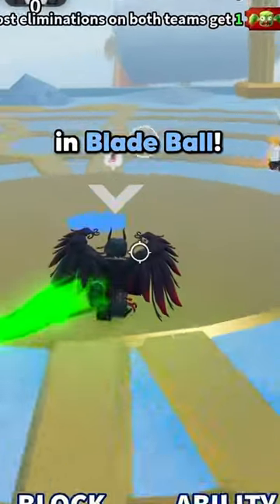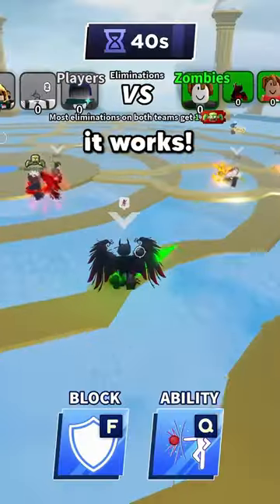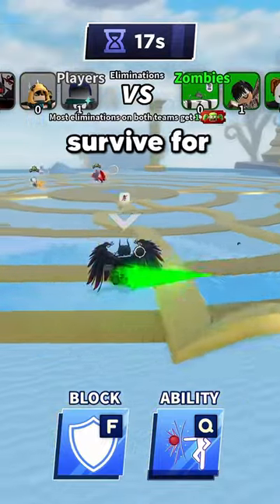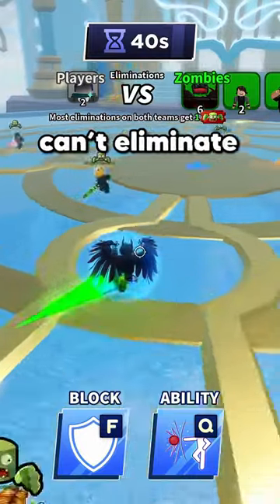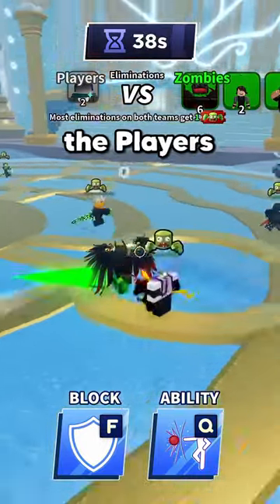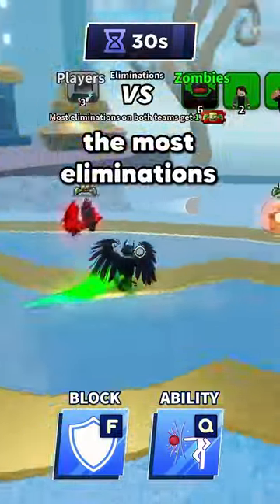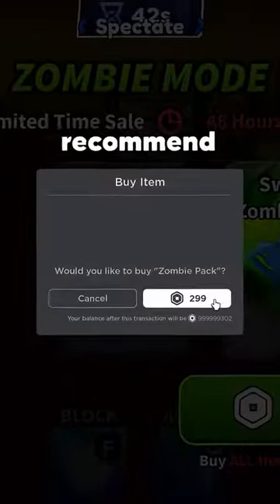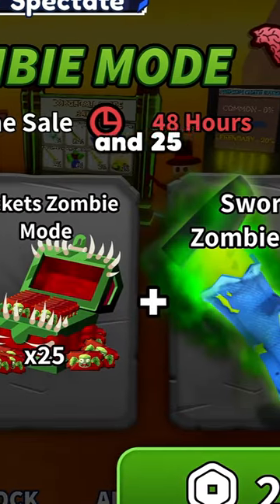👀 NEW Limited Time INFECTION Mode in Blade Ball!